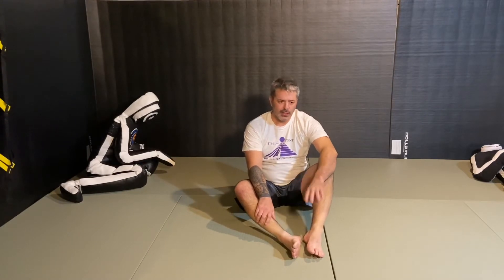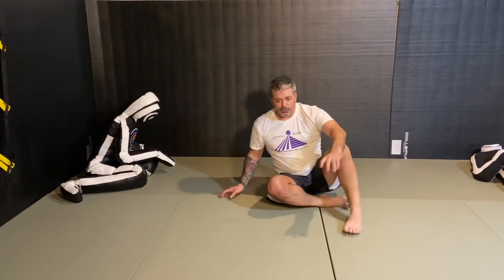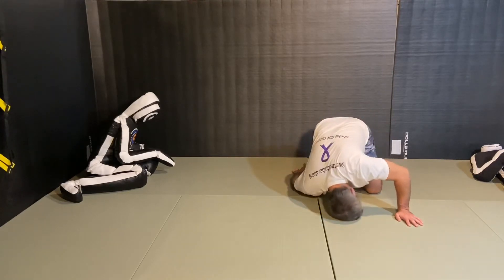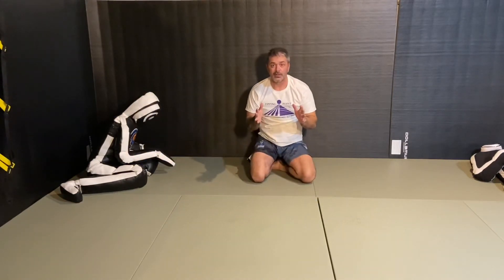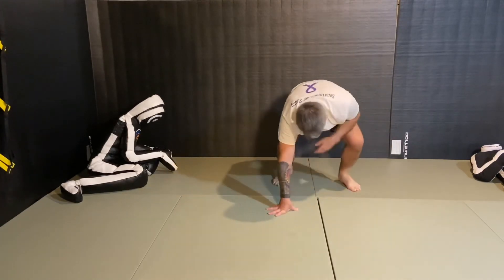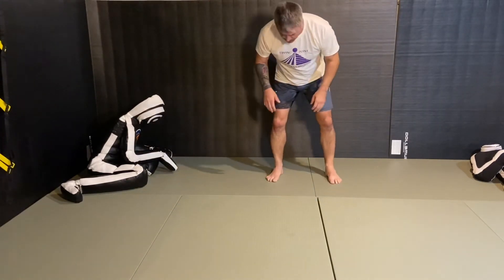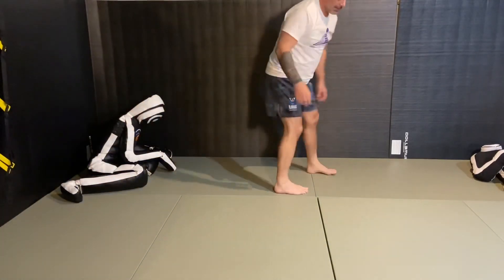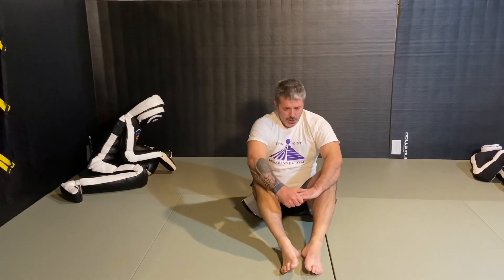GWI Fundamentals - Granby Roll#Solotraining​ jiujitsu​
This will be a foundation/fundamental series of solo and grappling dummy techniques.